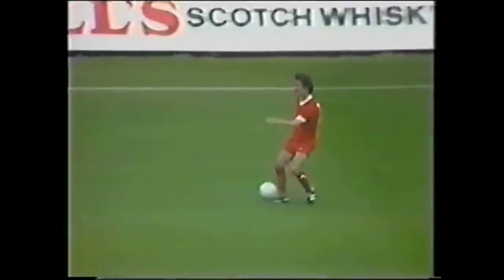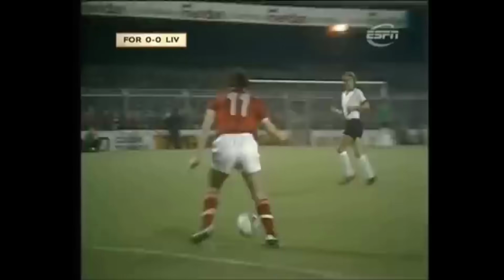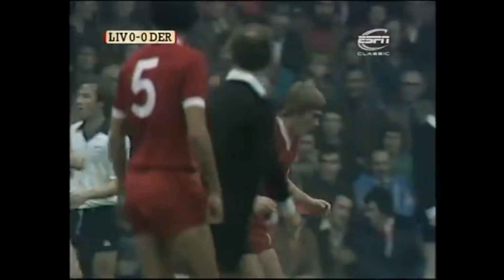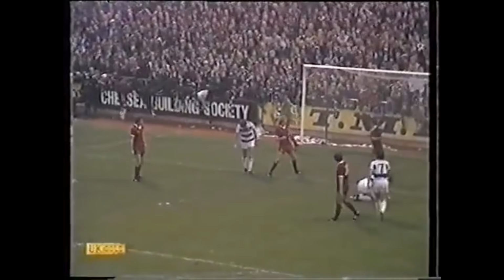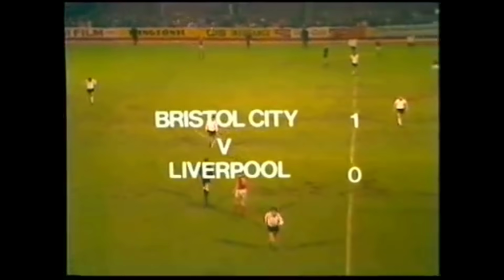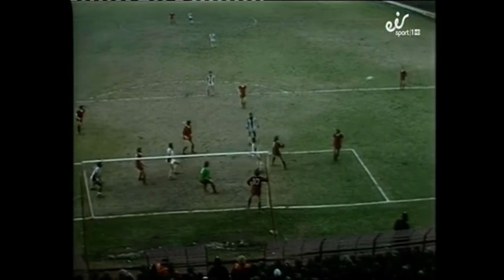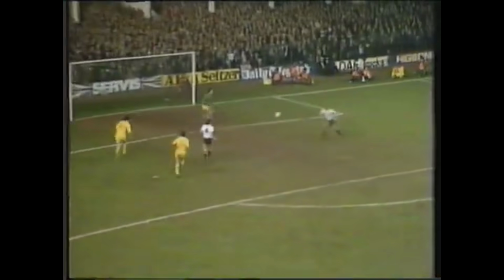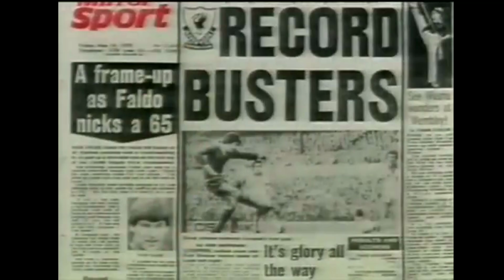Liverpool F.C 1978/79 Season Review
(Fanmade)
Another week another Season Review!
Theres now a playlist for all the Reviews to go into including some great work by
wolves76 and Dave Waller x
Again this will be on reddit soon with a link to google drive. Although thanks to going out in the first round to forest UEFA hasn't blocked any of this x